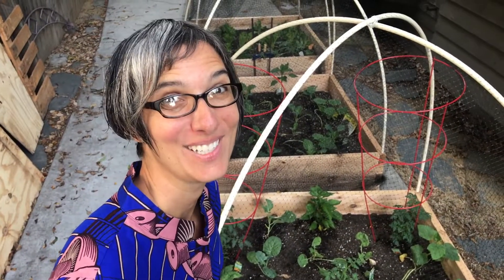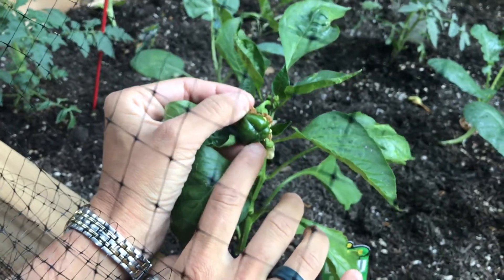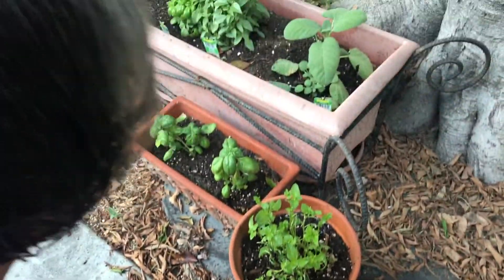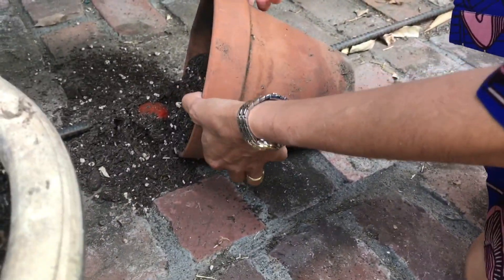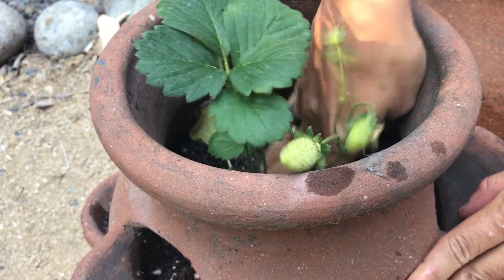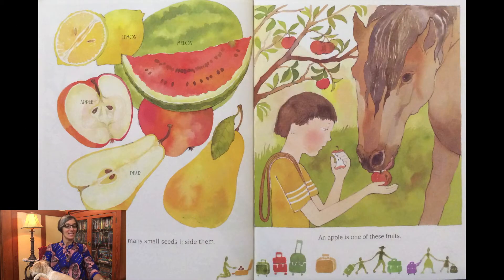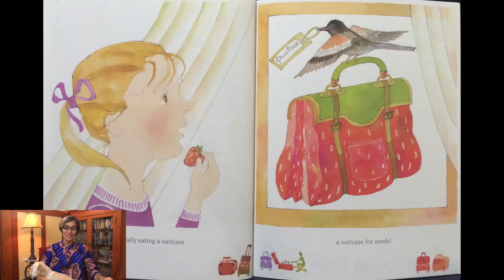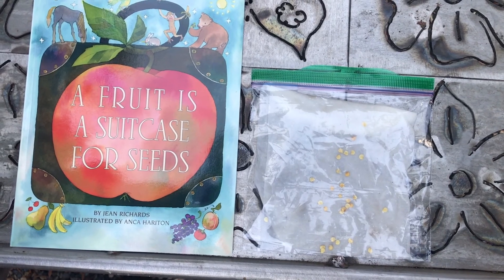A Fruit is a Suitcase For Seeds | Gardening | Sprouting Seeds | Preschool Read Aloud | Story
Gardening Time and Preschool Read Aloud Story with Ms. Gisa! Learn how to germinate seeds and listen to A Fruit is a Suitcase For Seeds written by Jean Richards and illustrated by Anca Hariton takes children on a seeds journey and teaches how fruits are designed to protect seeds and help the plant spread its seeds to new places. After checking on our garden and finding the pest eating our plants and listening to the read aloud, join Ms. Gisa in an experiment to germinate your own seeds.

A Fruit is A Suitcase For Seeds

Editor
David Nico